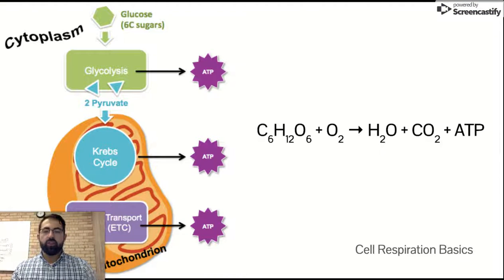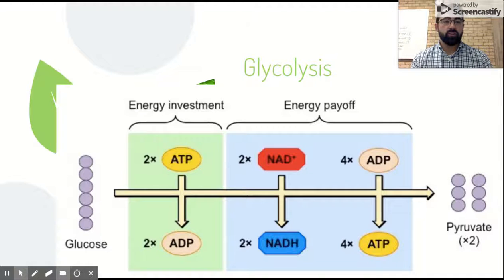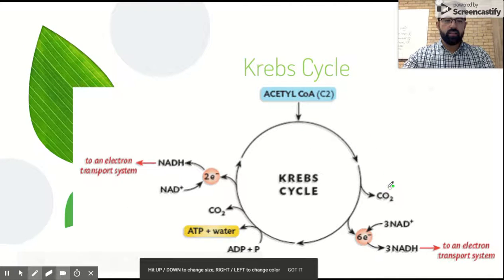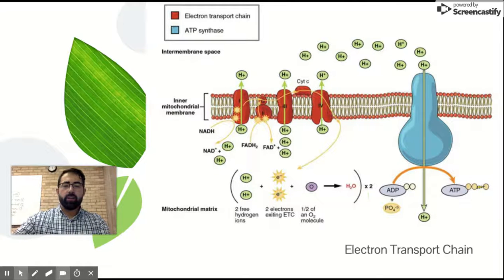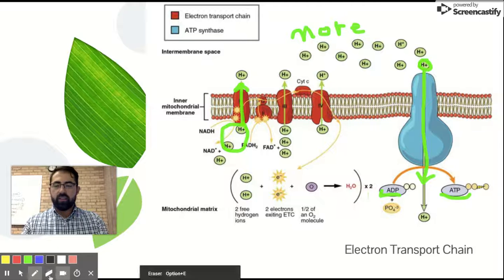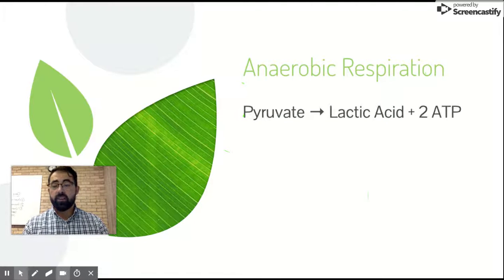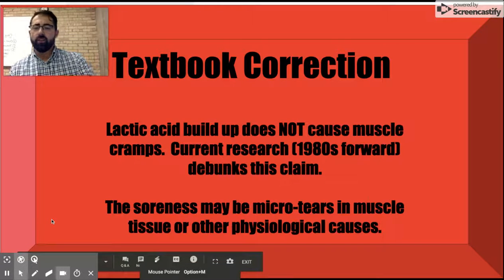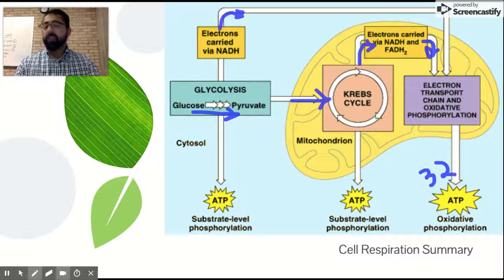Bio A Lesson 3.6 Cellular Respiration